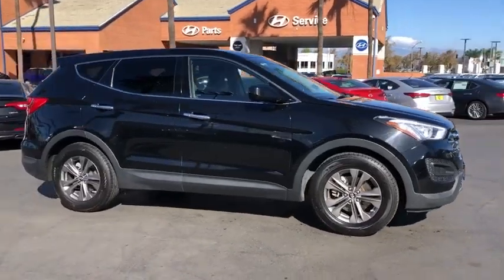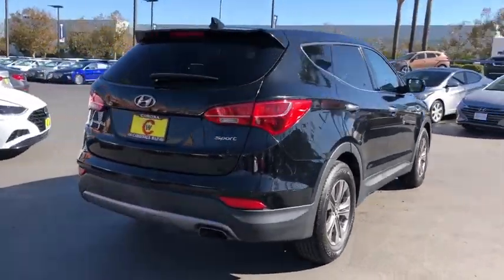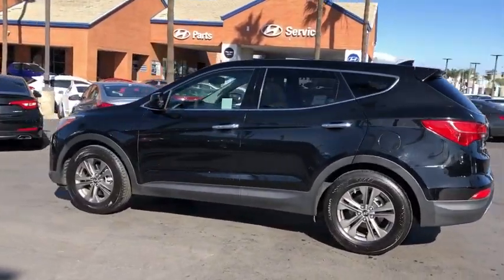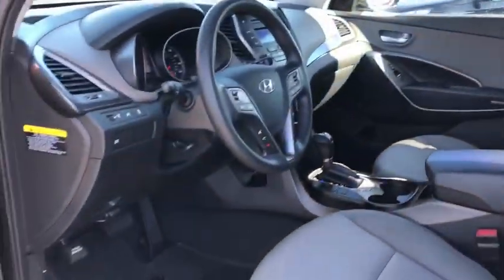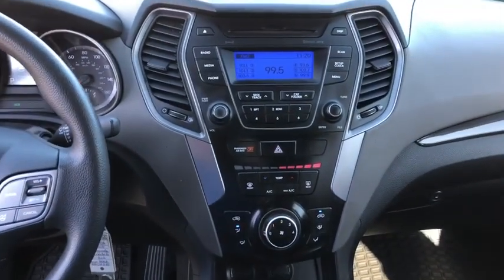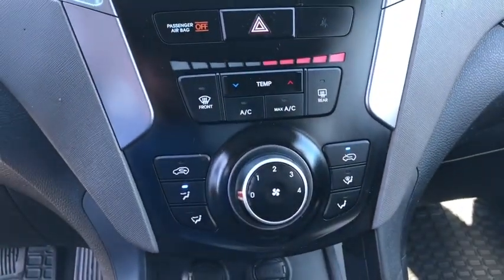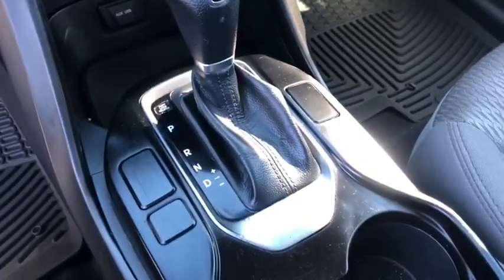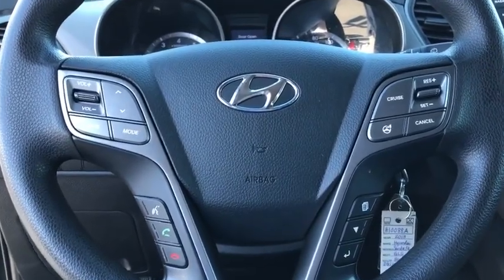2013 Hyundai Santa Fe Riverside, Temecula, Loma Linda, Orange County, Corona, CA H10088A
Twilight Black Used 2013 Hyundai Santa Fe available in Corona, California at Cardinale Way Hyundai Corona. Servicing the Riverside, Temecula, Loma Linda, Orange County, CA area.
2013 Hyundai Santa Fe Sport - Stock#: H10088A - VIN#: 5XYZT3LB9DG120330

Black 2013 Hyundai Santa Fe Sport FWD 6-Speed Automatic with Shiftronic and Overdrive 2.4L I4 DGI DOHC 16V BLUETOOTH, MP3 CAPABLE, KEYLESS ENTRY, CLEAN CARFAX, LOCAL TRADE, **MANAGER SPECIAL**, Santa Fe Sport, 4D Sport Utility.brbrRecent Arrival! 21/29 City/Highway MPGbrbrAwards:br  * 2013 IIHS Top Safety PickbrExperience the Cardinale Way difference. We develop outstanding relationships where everybody wins. All prices are plus dealer installed Protection Package for $995.00. Proudly serving Inland Empire, Corona, Riverside, Ontario, San Bernardino, Orange County, Yorba Linda, Chino Hills 92882.brbrReviews:br  * Anyone seeking a comfortable, capable, feature-rich 5-passenger crossover with commendable fuel economy, distinctive style and strong value will find plenty to like in the 2013 Hyundai Santa Fe Sport. Source: KBB.combr  * Spacious interior; Sport model's strong and relatively economical turbo engine; available third-row seating; lengthy warranty. Source: Edmunds